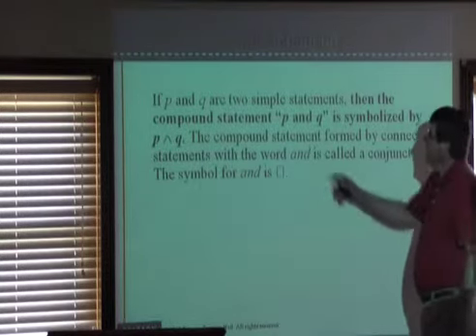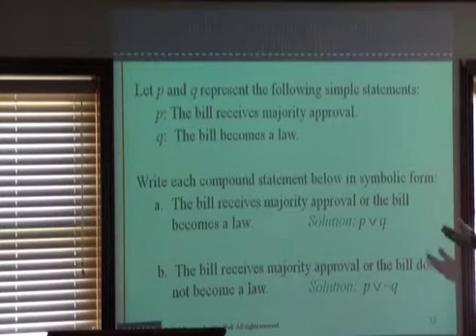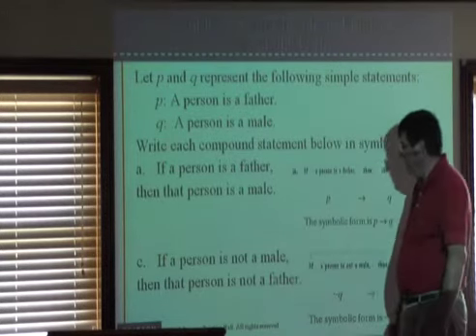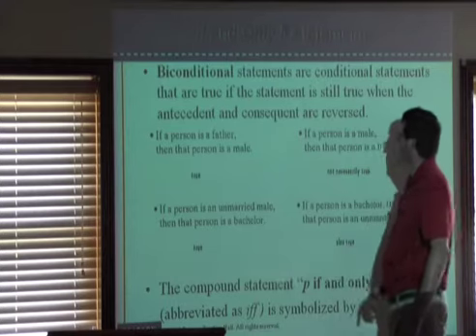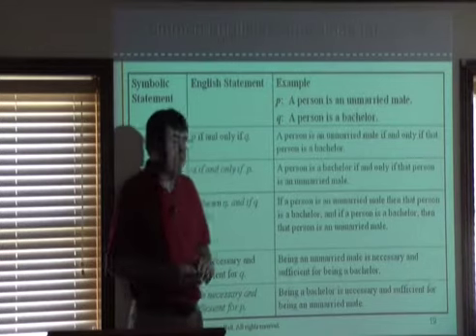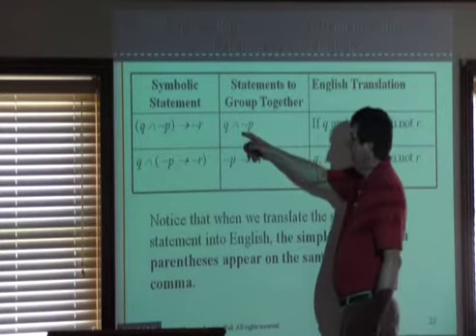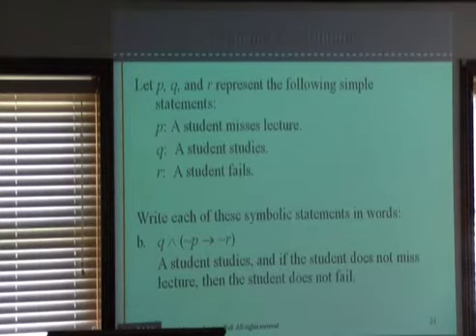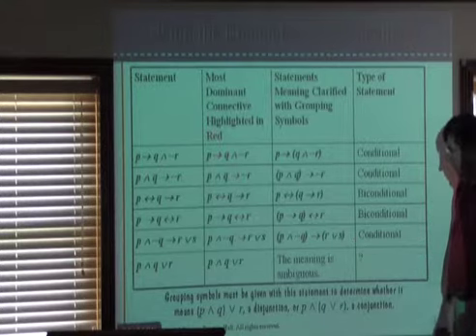Lesson 3 2 Power point Review